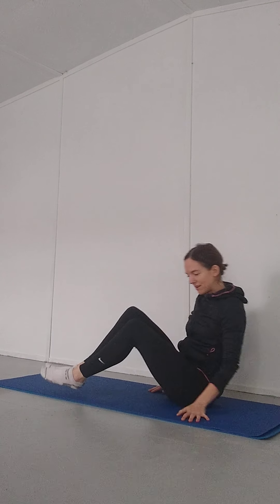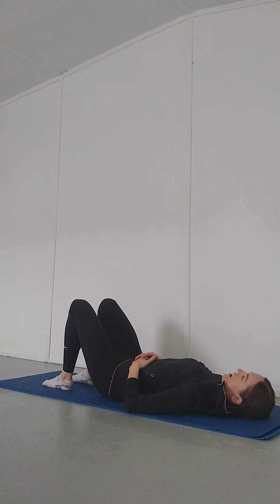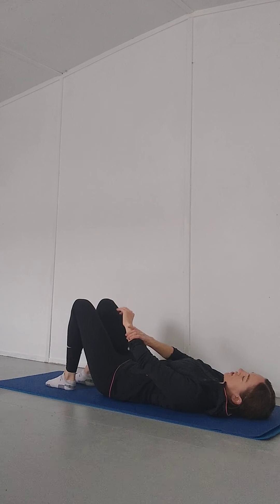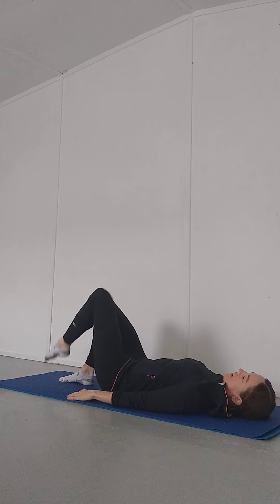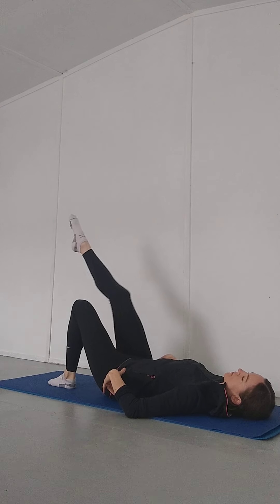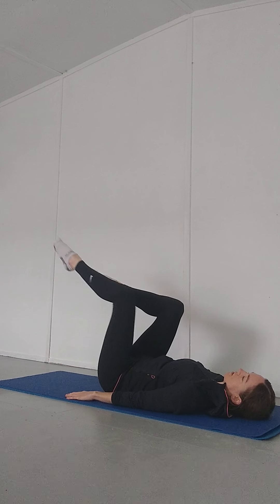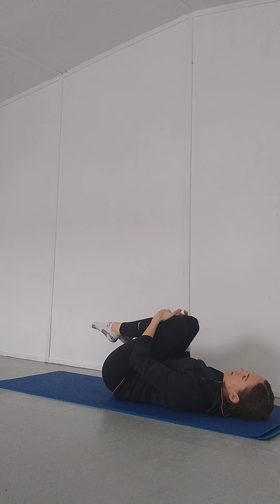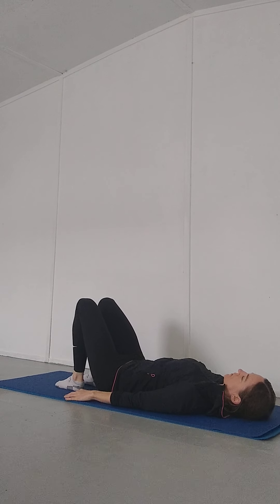Eithnes fundamentals wk 6 part two